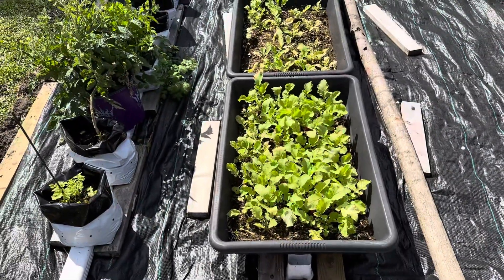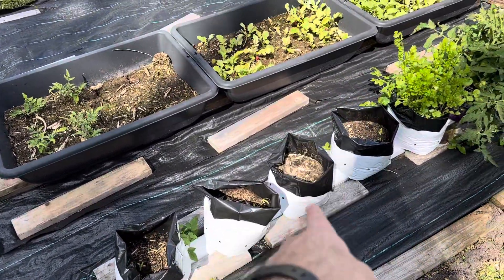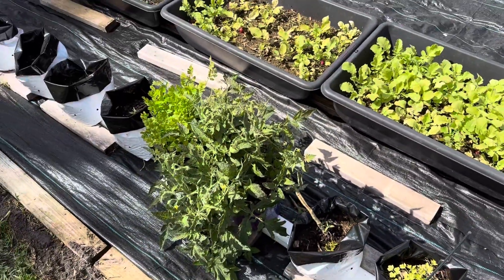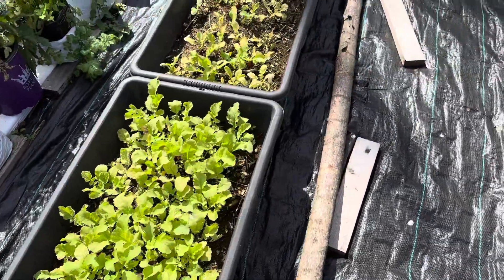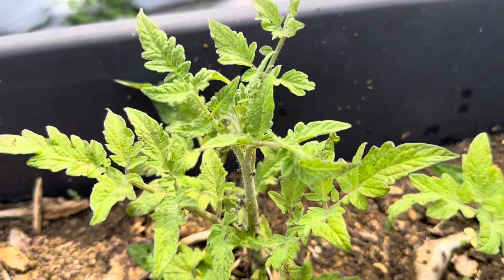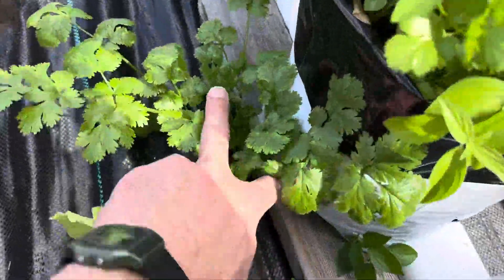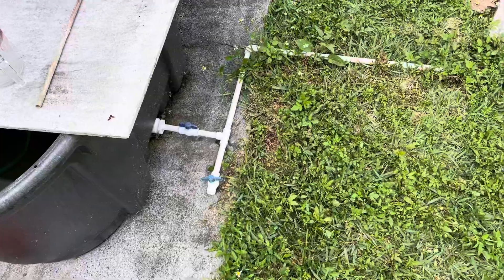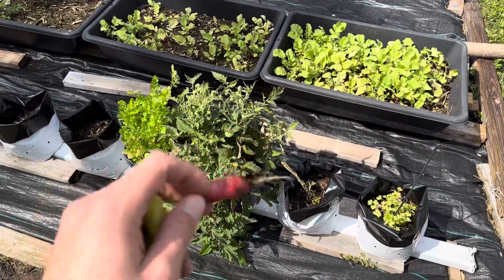Hydroponic Rain Gutter Grow System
Thank you @Hoocho for the inspiration.